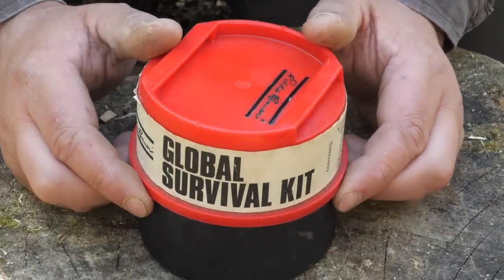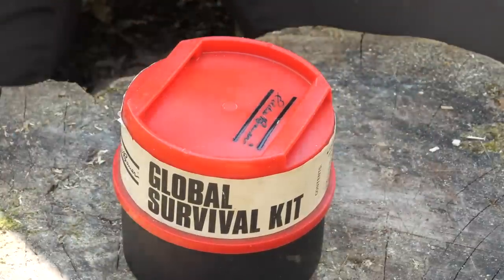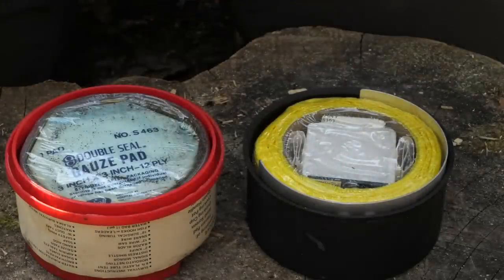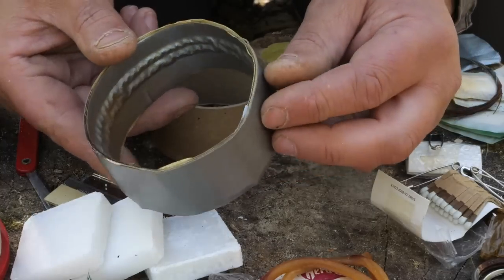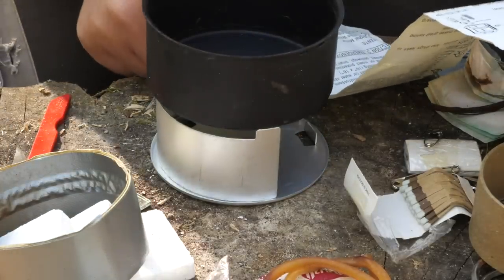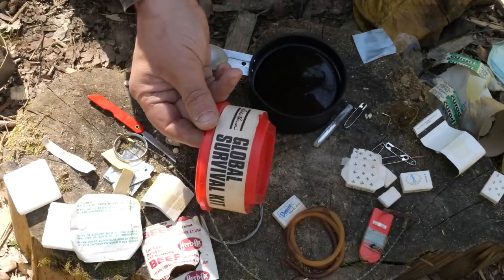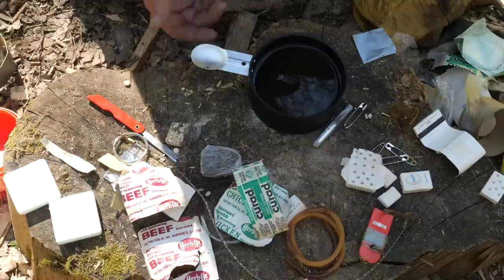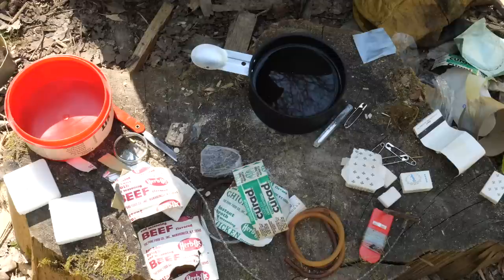Vintage 'Eddie Bauer' Survival Kit - Unboxed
Taking a look at a Vintage Survival Kit by Eddie Bauer, a Clothing company that once supplied the U.S Military.